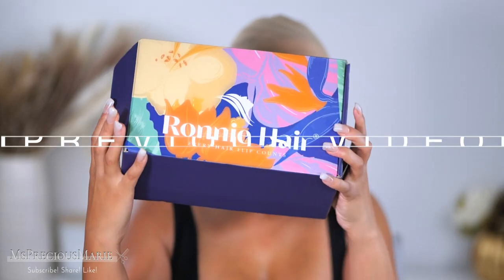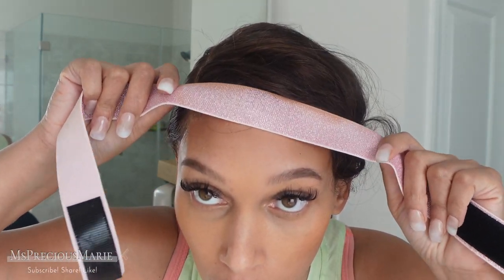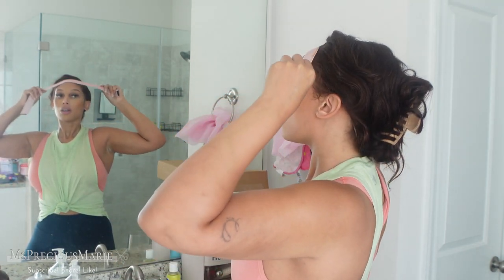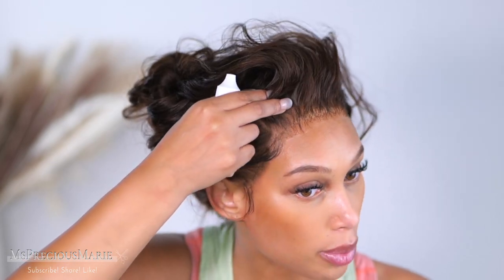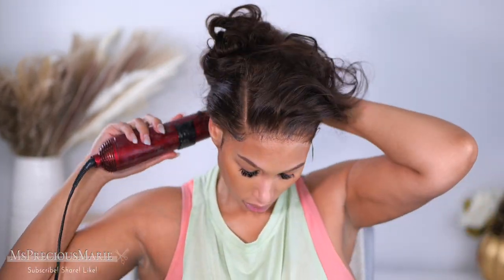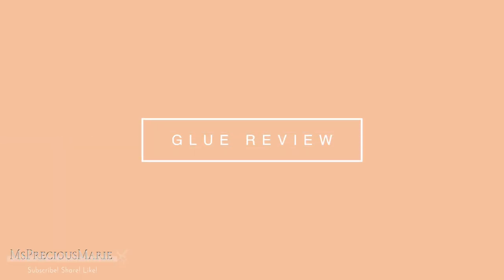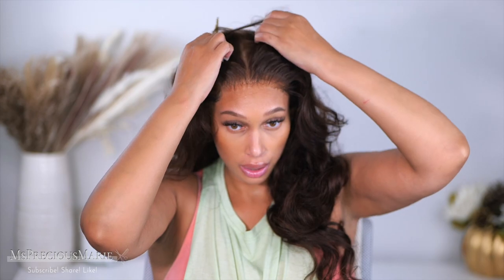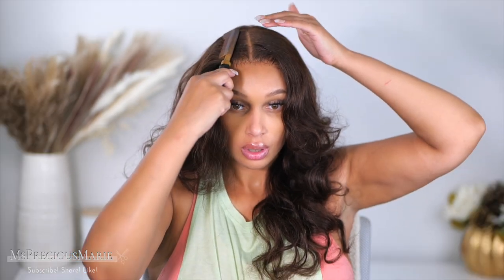🙌🏽 SWEATPROOF HD GLUE: Wig Install That Is SWEAT Proof | HD Active Glue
Sweat Proof wig glue tested for a workout, swimming, and long wear.

✨ DISCOUNT: Marie
LENGTH: 18 inch
DENSITY:150
DESCRIPTION:13X6 Lace Front Wig

Timestamps:
0:00 Intro
0:09 Welcome & Video Info
1:16 Wig Prep For Gym
2:18 Exercise In A Wig Test
3:09 Maintain Glue Hairline After Workout
3:57 Hairline Glue Results After Workout
5:13 How To Dry Hair Under Wig
6:20 Hair Quality after sweating
6:43 Lace Wig Glue Review
8:14 Final Thoughts